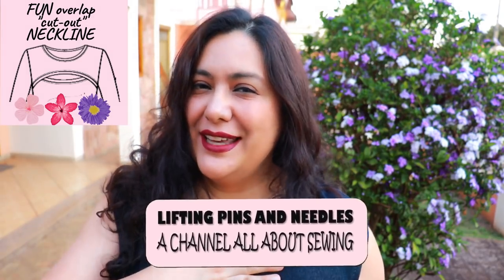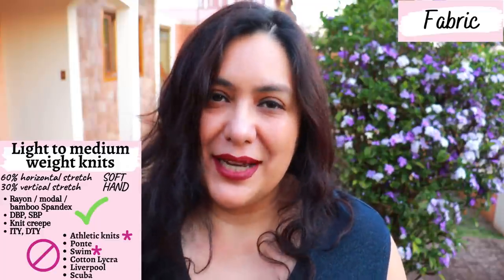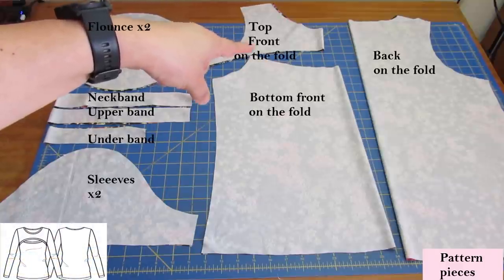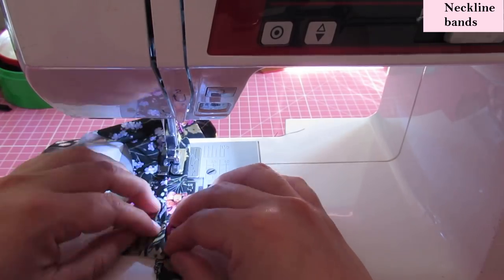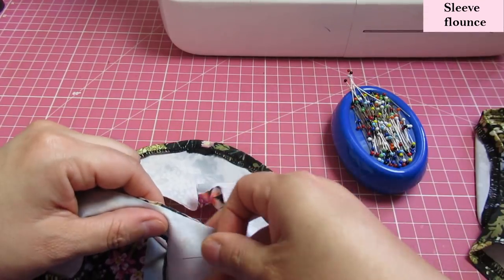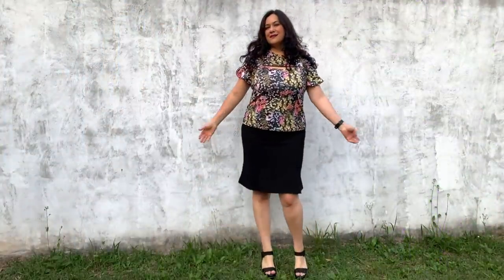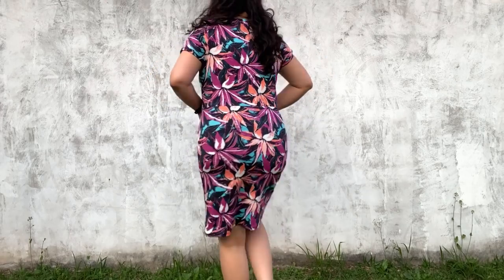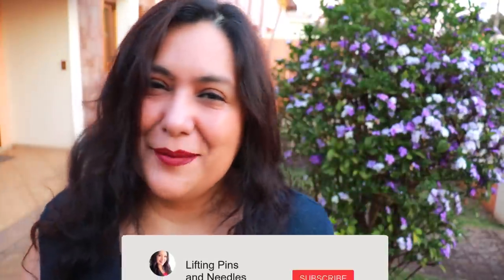This neckline cut-out is just WOW. 2 Flawsome top & dress (Pattern Emporium). Knit sewing.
The new Flawsome top and dress from Pattern Emporium has the most GORGEOUS overlapped cut out neckline detail that shows a little bit of skin in the upper chest without showing too much skin at the same time.  A very fun and easy to sew design! I have made a top and a dress and am sharing how to sew the neckline and little sleeve flounce.

Thank you for supporting me this way 😊

Specifics:
*Size 18AU
*No fitting adjustments needed
*Regular length top
*Dress length between mini and knee length
*Both athletic knits with a soft hand
*Both have a banded neckline finish

Let’s Connect!